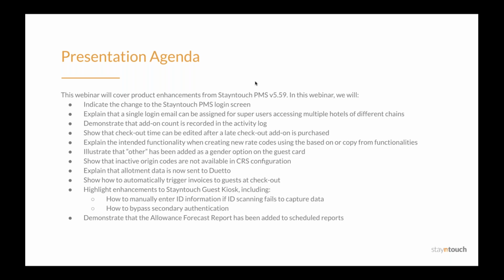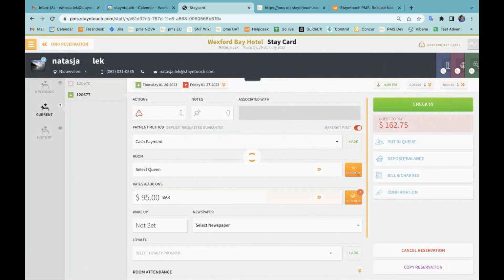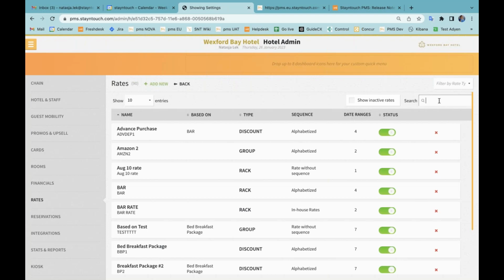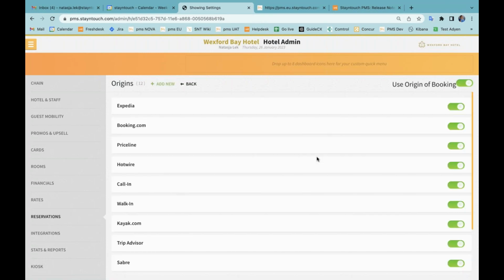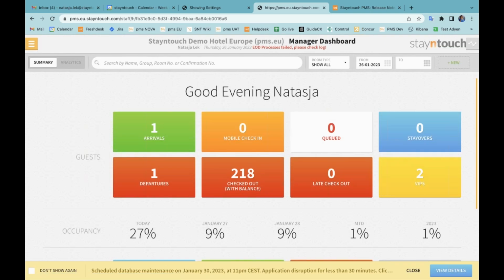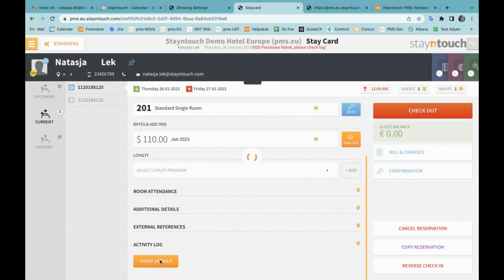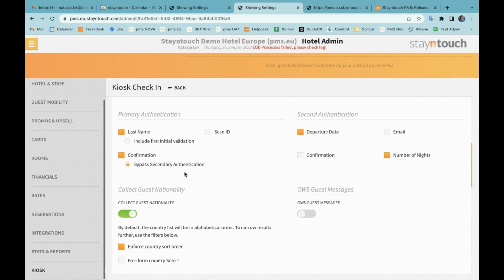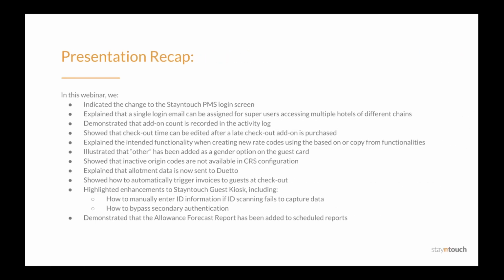Stayntouch Product Enhancements v5.59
Discover the latest enhancements to the Stayntouch PMS in Stayntouch Product Enhancements v5.59: Single Login Email For Users Accessing Multiple Hotels Of Different Chains, Change To PMS Login Screen, & More!